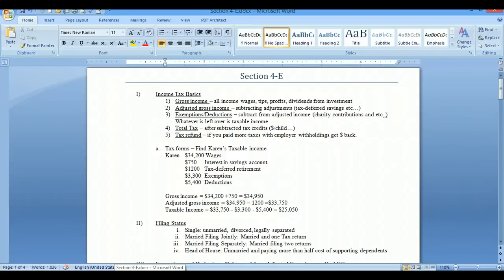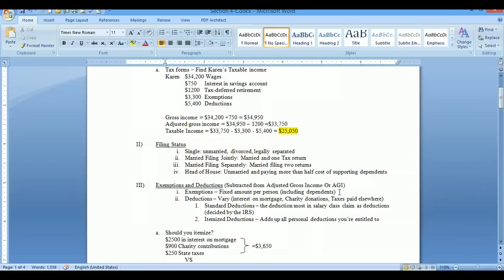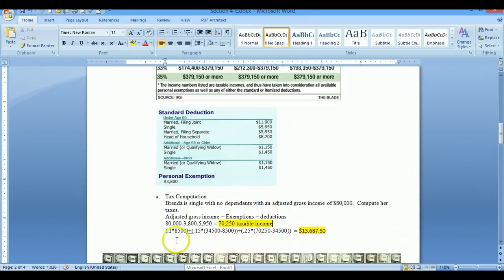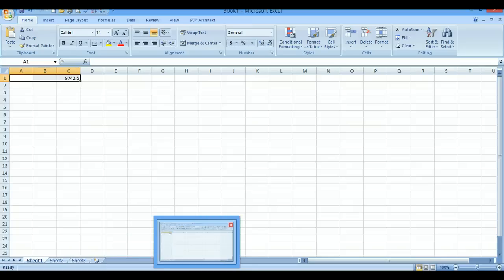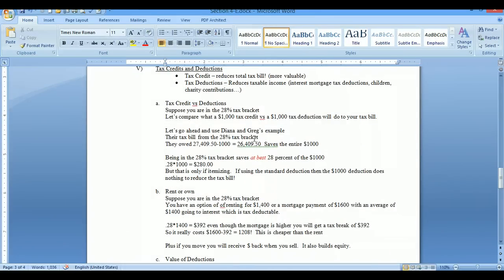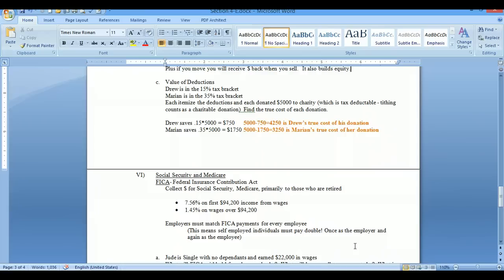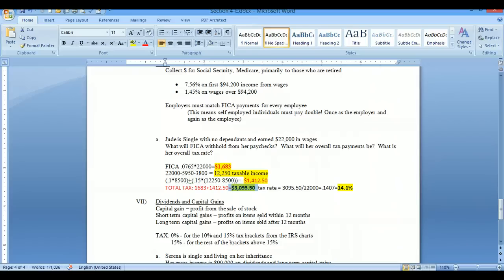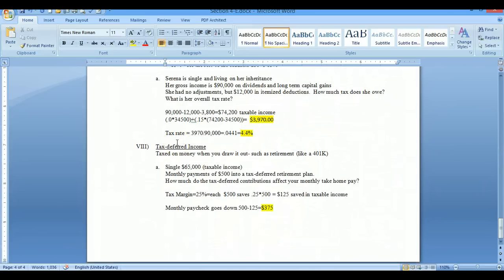Section 4-E Tax calculation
Section 4-E